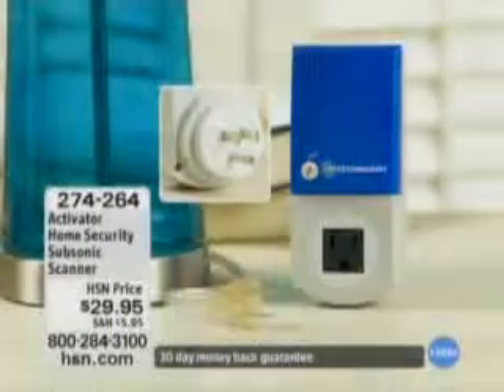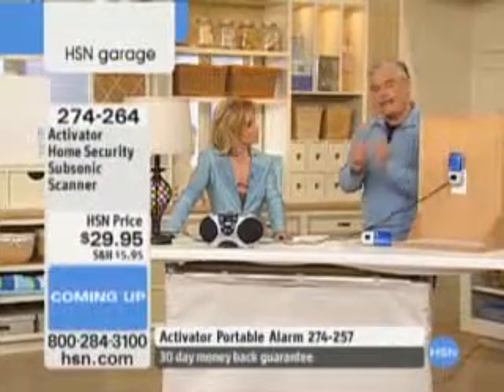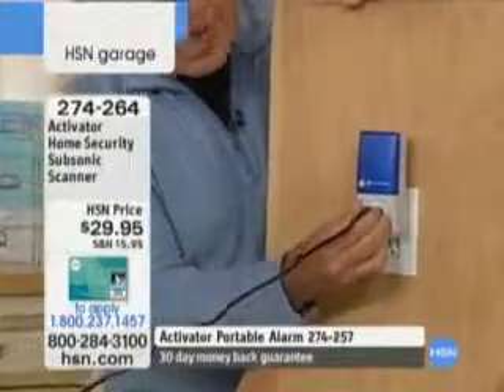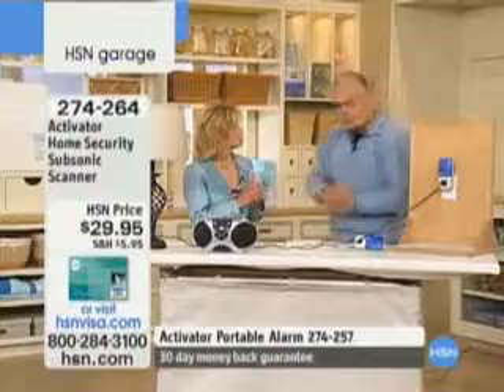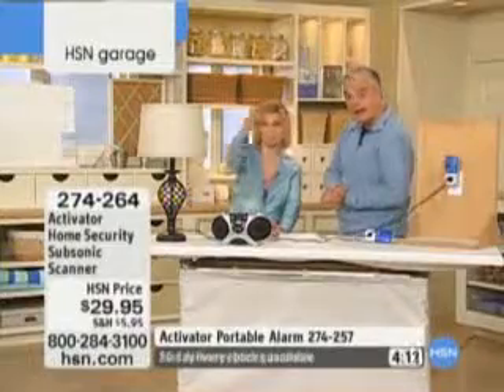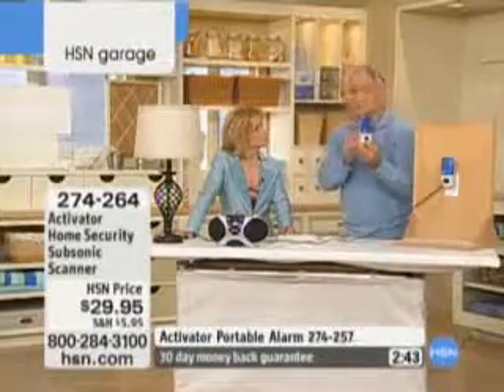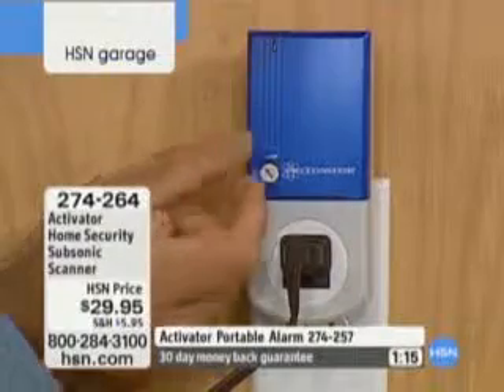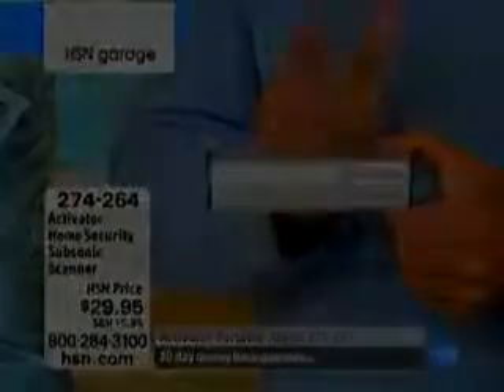Onyx Media Group